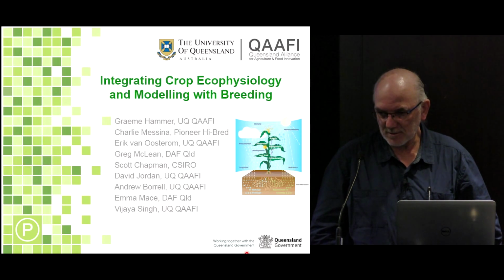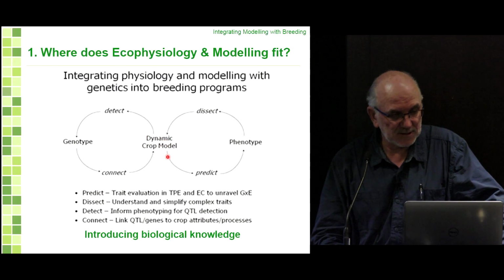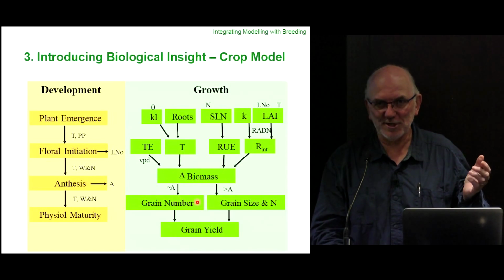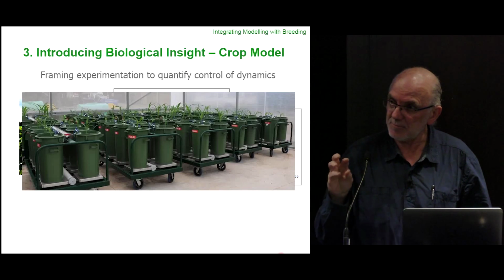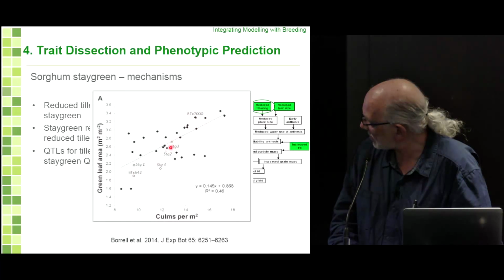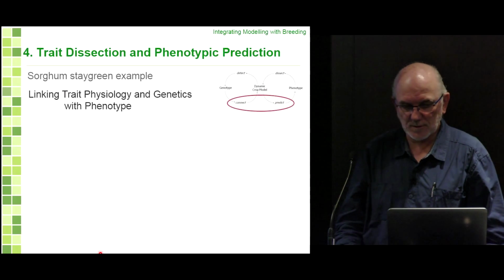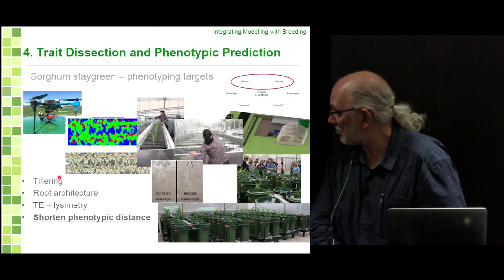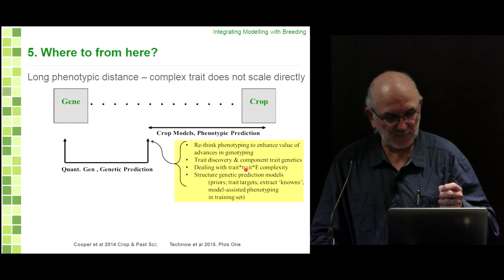Crop Modeling Session 1 – Graeme Hammer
-Linking phenotypes to genotypes
-Trait dissection to inform high-throughput phenotyping and direct GS
-Prediction of trait value in target population environment